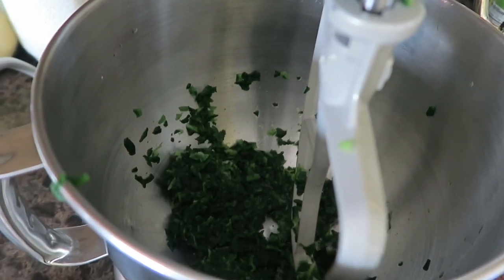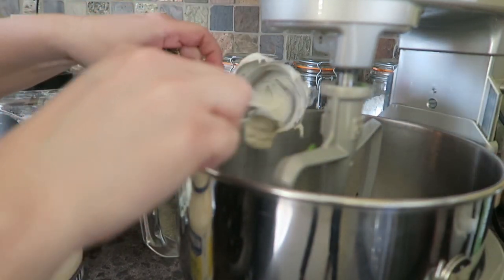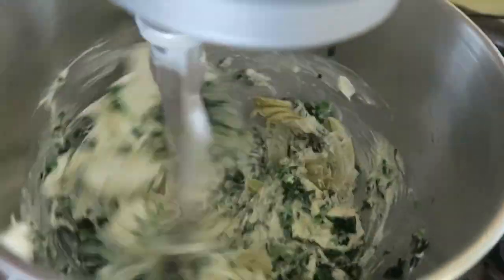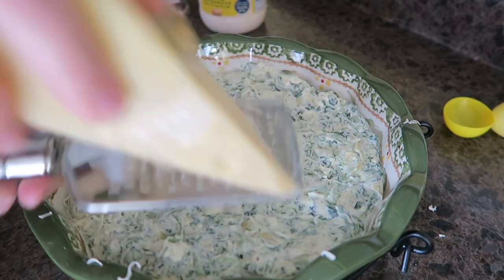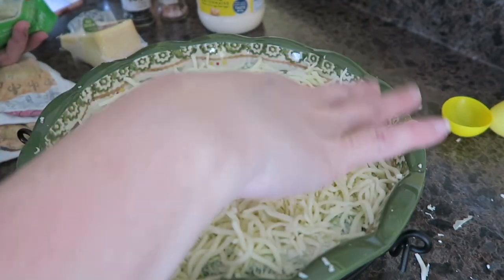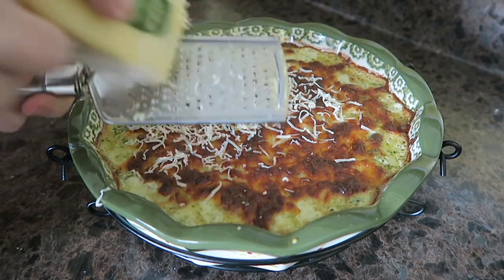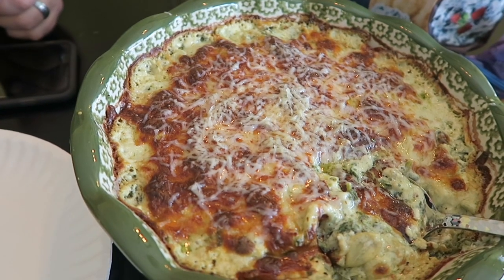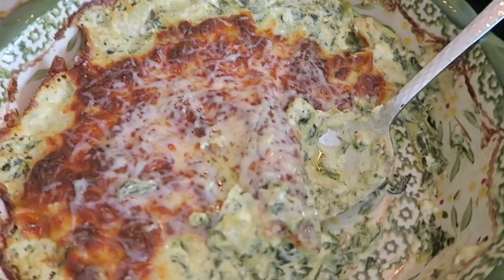My Easy Spinach and Artichoke Dip Recipe ~ The Kneady Homesteader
Ok, my Spinach and Artichoke Dip Recipe:
1 1/2 bricks of cream cheese
1/2 cup mayo
1/2 cup Parmesan cheese
1 tsp dehydrated minced garlic or 1 clove fresh
1 tsp dried sweet basil
1/2 tsp granulated garlic
1/2 tsp granulated onion
1/2 tsp sea salt
1/4 tsp black pepper
1 jar of artichoke hearts (12 oz) drained.
1 bag frozen spinach (thawed and squeezed dry) 10-12oz
1/3 cup mozzarella cheese.

I bought all of my ingredients from Aldi. Made this dip for under $5. Mixed all ingredients in the mixer. Place in a baking dish. I topped it with additional mozzarella cheese and grated fresh Parmesan cheese on top after baking.
Bake at 375 for 25min.
Then broil it for 5 min to brown the cheese and make it toasty.
I served it with warm tortilla chips and bagel rounds.